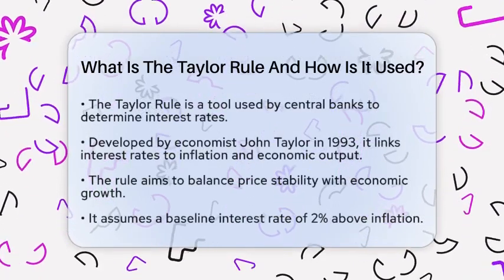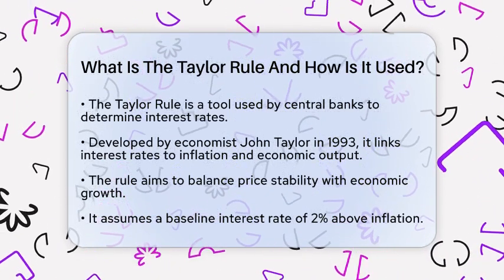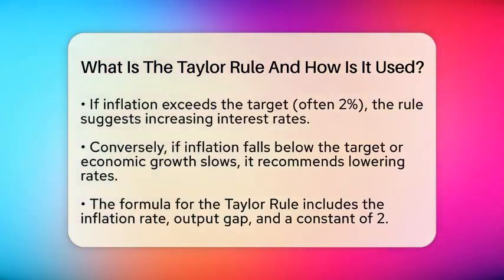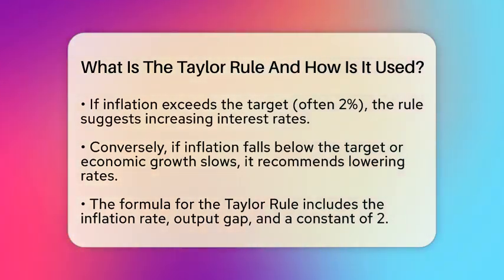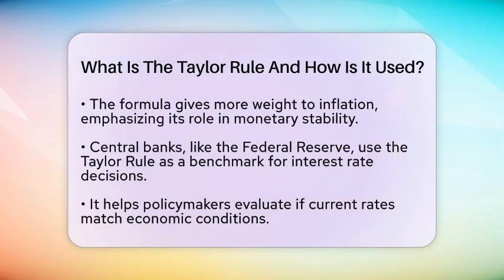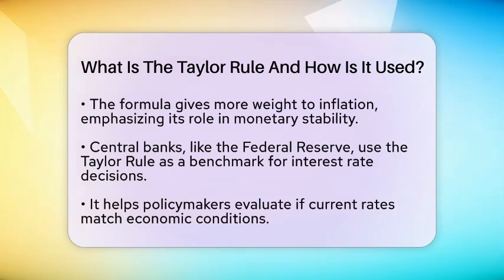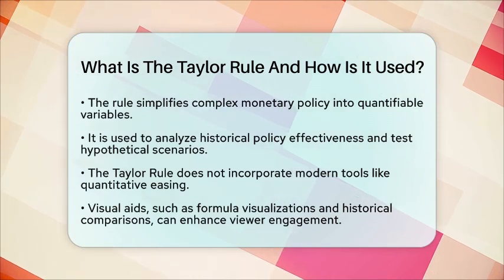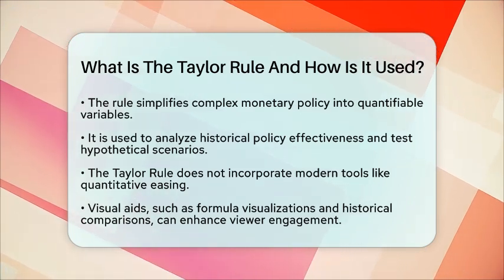What Is The Taylor Rule And How Is It Used? - Learn About Economics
What Is The Taylor Rule And How Is It Used? In this informative video, we will explore the Taylor Rule, a key component in understanding how central banks make decisions regarding interest rates. This mathematical formula connects interest rates to inflation and economic output, providing a framework for balancing price stability with economic growth. We will break down the components of the Taylor Rule, including its formula and the significance of its variables.

Additionally, we will discuss how central banks, such as the Federal Reserve, utilize this rule as a benchmark to evaluate current interest rates against economic conditions. By examining real-world examples, we will illustrate how the Taylor Rule can guide monetary policy in various scenarios, including periods of rising inflation or economic downturns.

For those interested in the mechanics of monetary policy, this video will offer a clear and accessible overview of the Taylor Rule and its application. We will also provide visual aids to enhance your understanding of this concept, making it easier to grasp the relationship between interest rates, inflation, and economic performance.

About Us: At Learn About Economics, we aim to break down the world of economics into digestible and engaging content. Whether you're a student, a professional, or simply curious about how economic principles shape our lives, this channel is here to provide clarity on topics ranging from market trends and fiscal policies to personal finance and global trade.